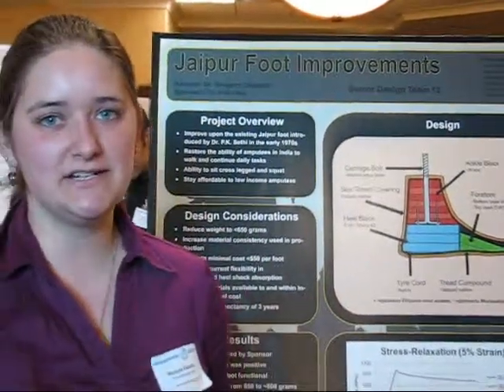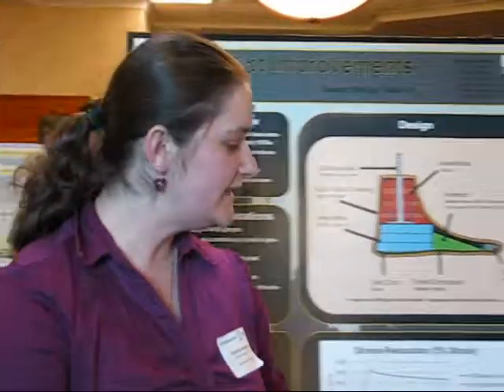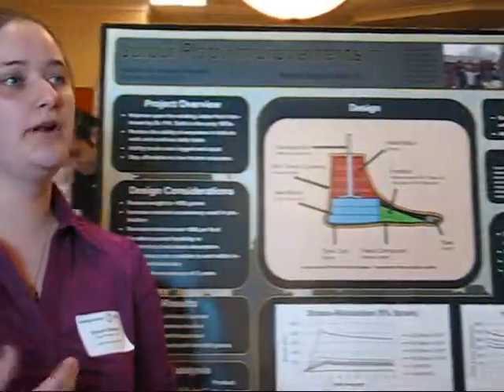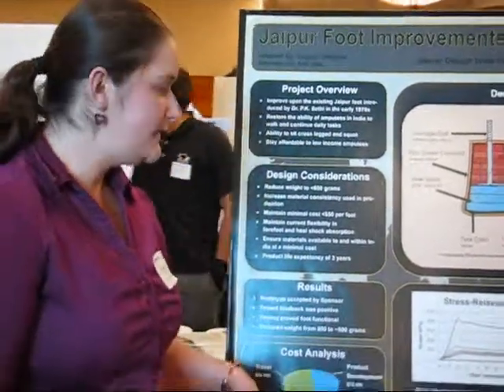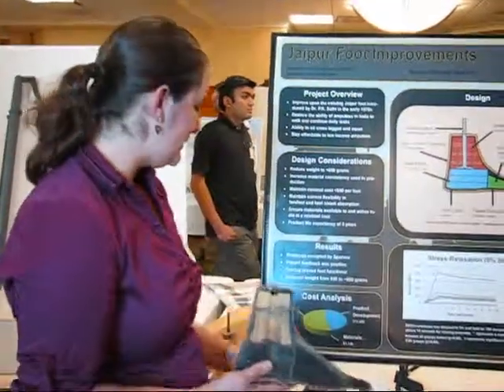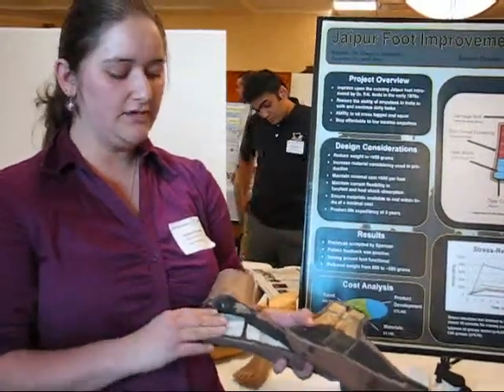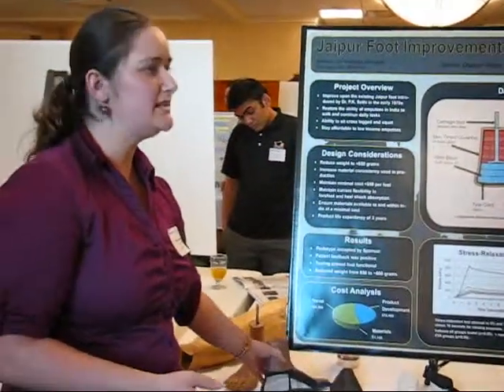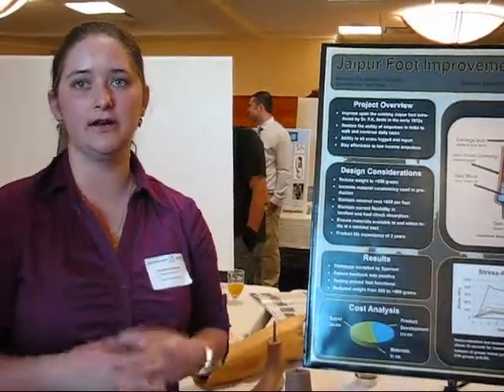Jaipur Foot Improvements at Michigan Tech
Jaipur Foot Improvements at Michigan Tech 2012 Expo for Undergraduate Innovation, Research, and Entrepreneurs held at Michigan Technological University, Houghton, Michigan featuring capstone engineering projects completed by senior year student teams and Enterprise and entrepreneur teams .